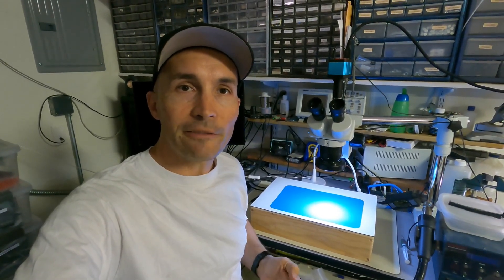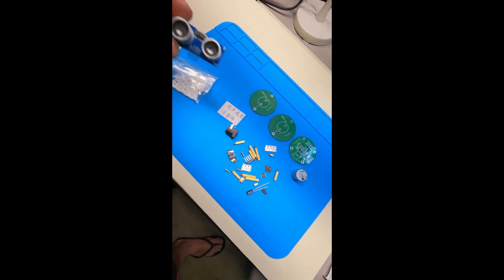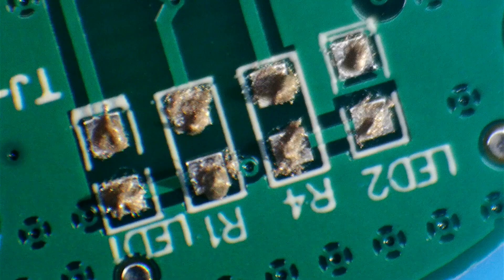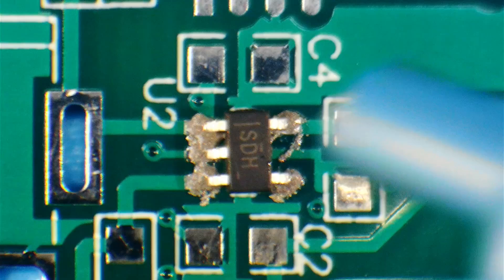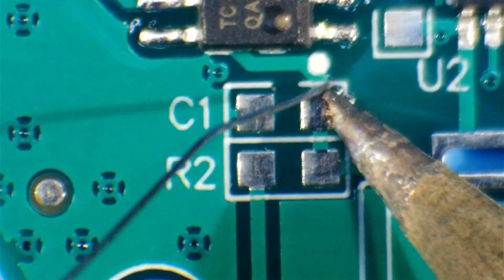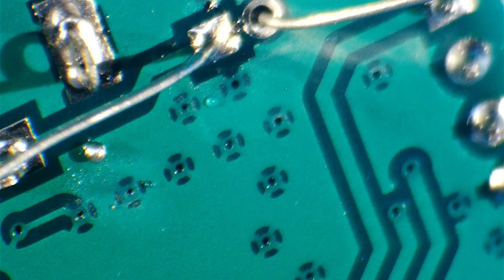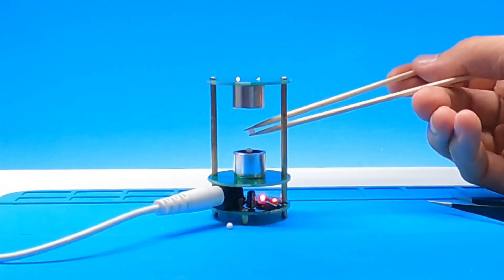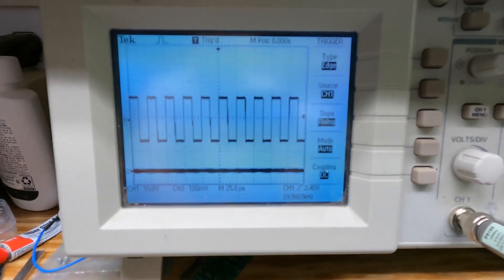Assembling the Ultrasonic Levitator Kit from AliExpress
In this video I show some different soldering methods to assemble small surface mount components used in a DIY ultrasonic levitator kit.

I have since ordered another for testing and this one costs more, but the instructions are in color and it came with all the parts: